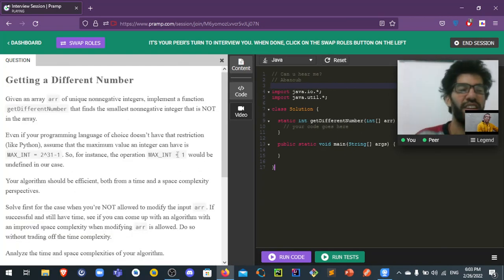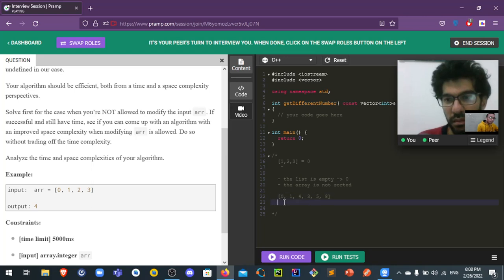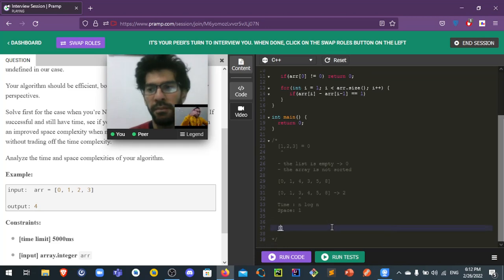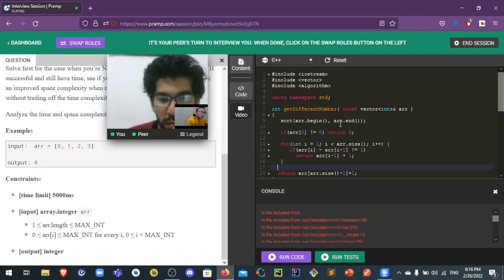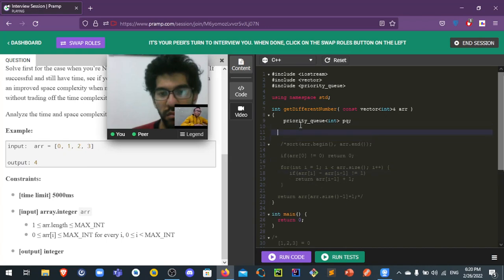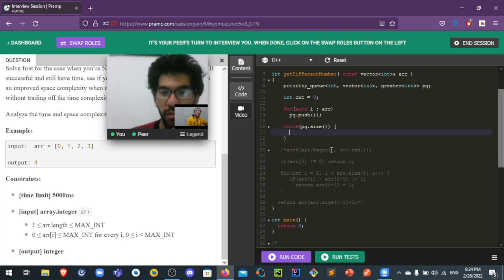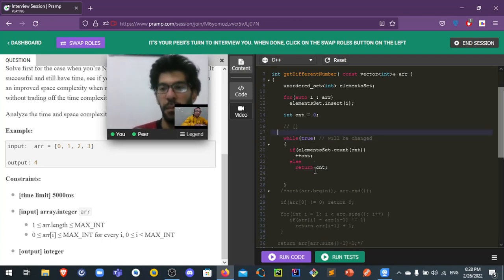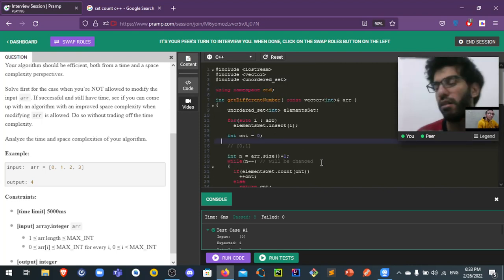Getting a Different Number | Pramp | Mock interview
You can use Pramp for doing mock interviews.
Also,  you can use this link to get an additional interview for free: